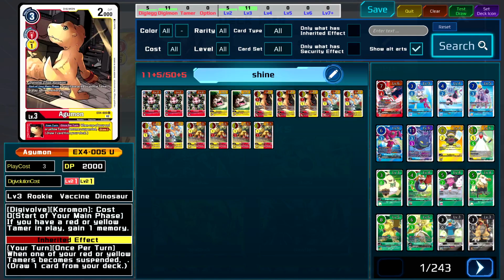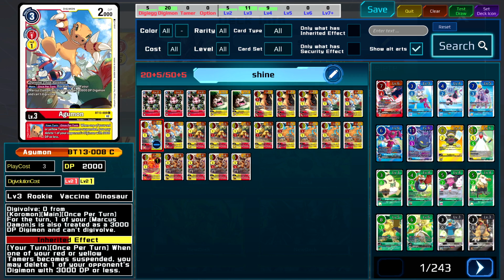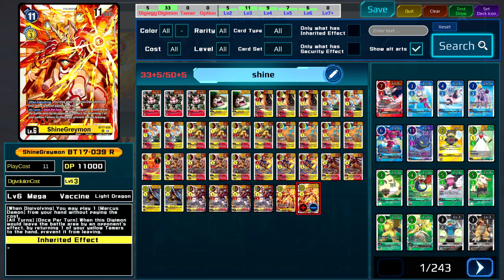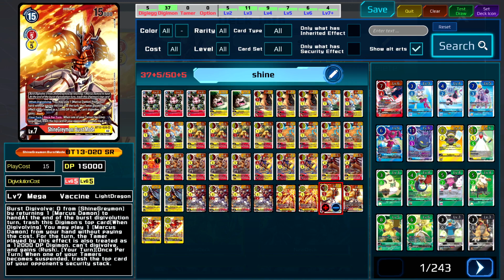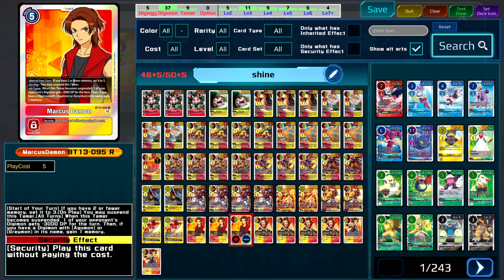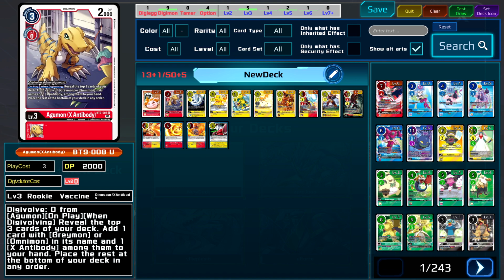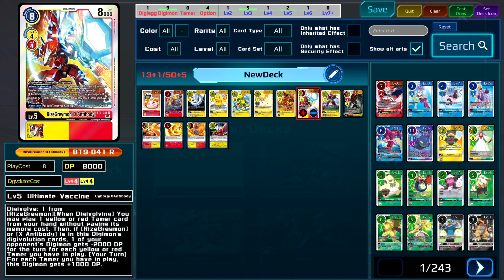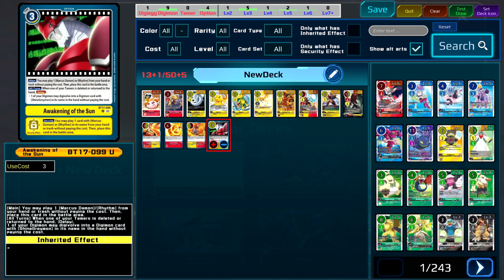Digimon TCG: ShineGreymon BT17 Deck Profile!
ShineGreymon within recent sets can easily change between control and aggro thanks to the new bt17 support, along with what we have gotten within bt12, ex4 and bt13.

Gameplay Video!